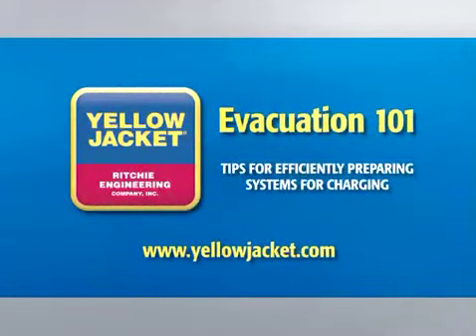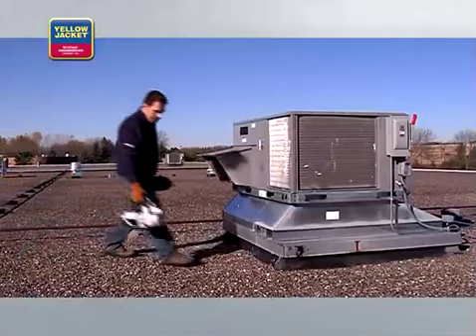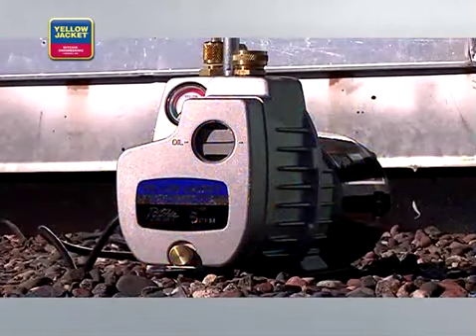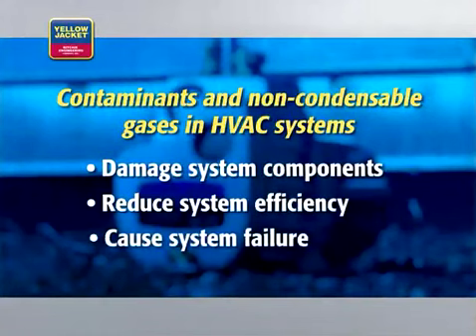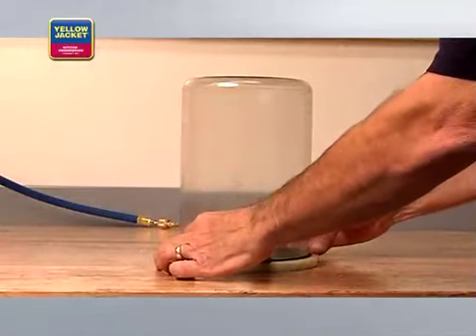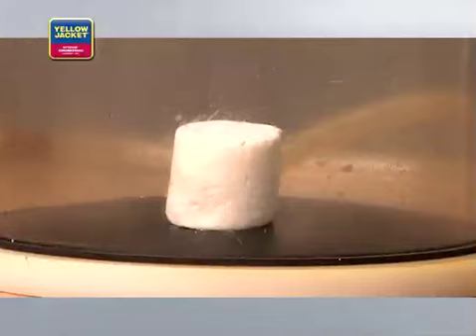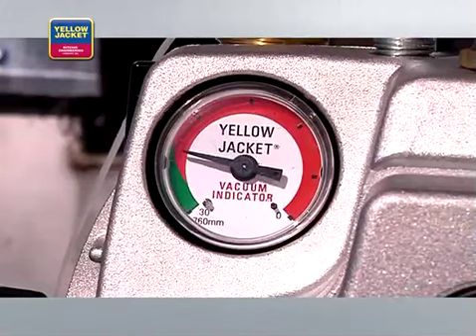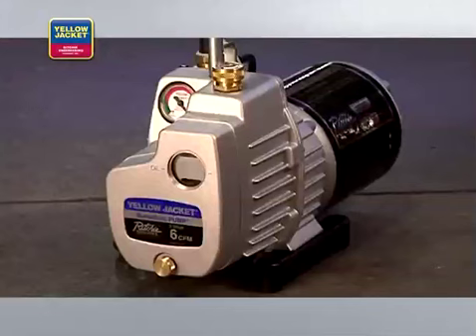Evacuation and Charging Training Video - 101 -YELLOW JACKET UNIVERSITY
Evacuation and Charging Training Video - 101 -YellowJacketuniversity.com.

H.M. Sweeny Company your Distributor for Yellow Jacket